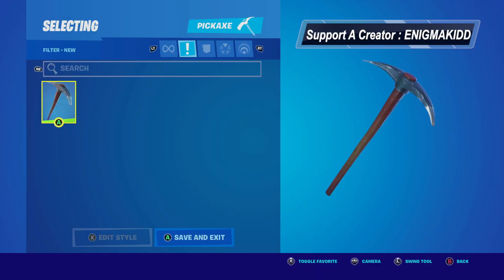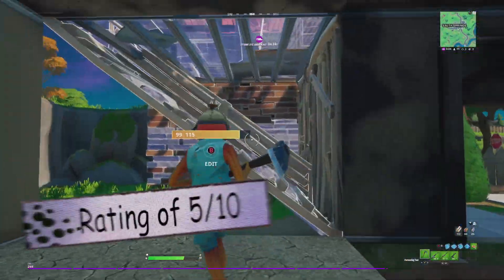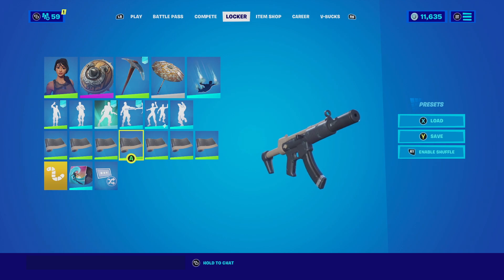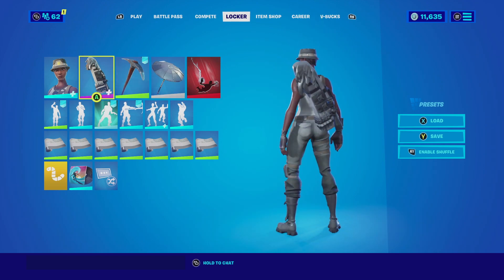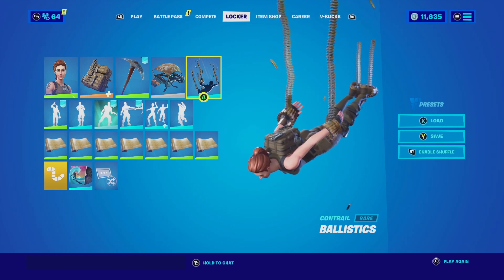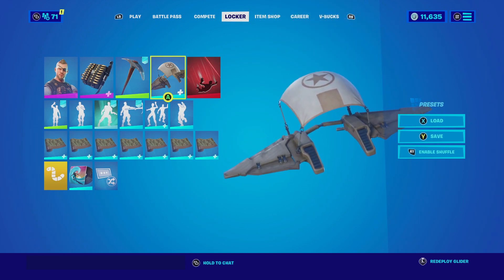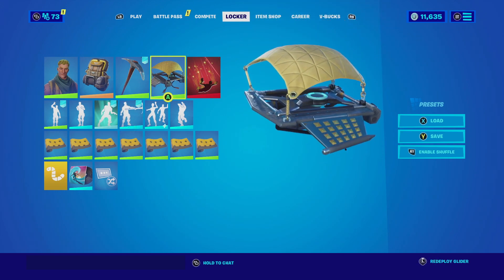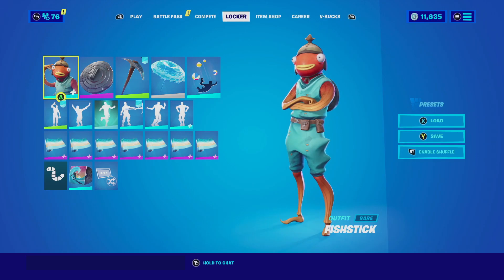Best Combos | Throwback Axe | Fortnite Harvesting Tool Review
This video is about Best Combos | Throwback Axe | Fortnite Harvesting Tool Review